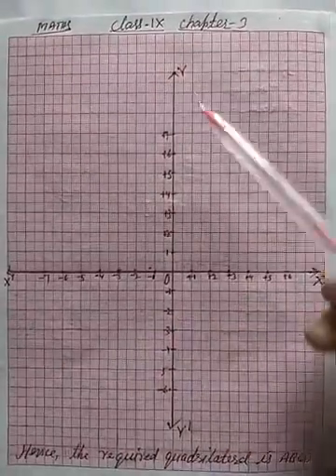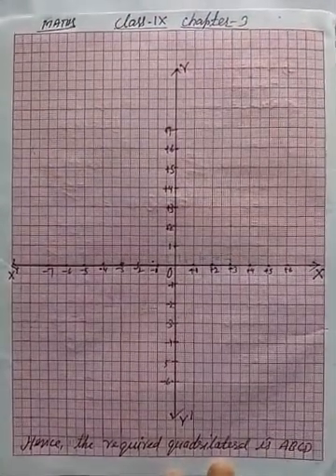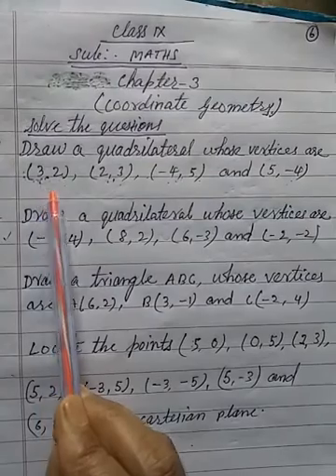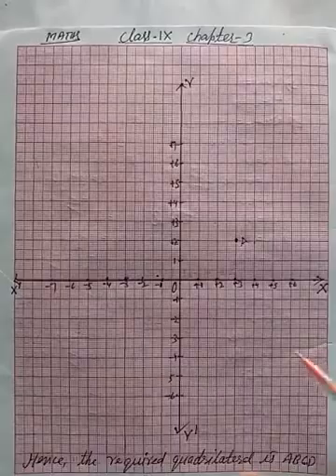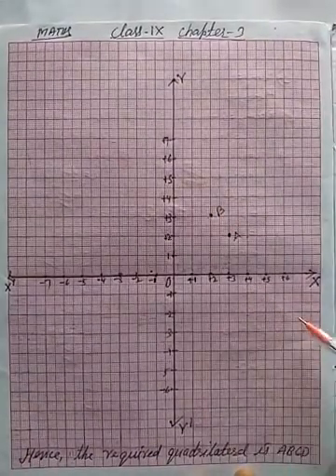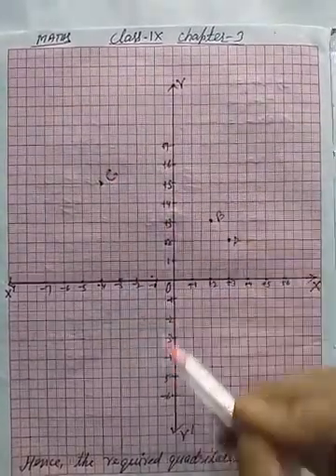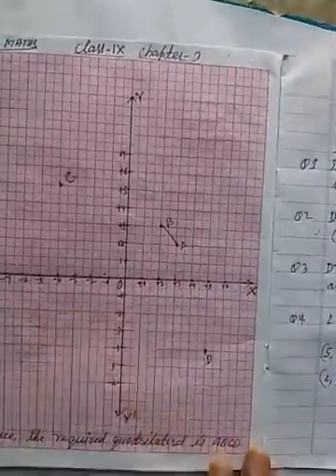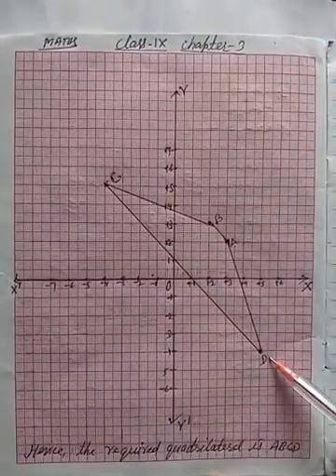9-CLASS-MATHS-CHAPTER-3(Part-6)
COORDINATE GEOM